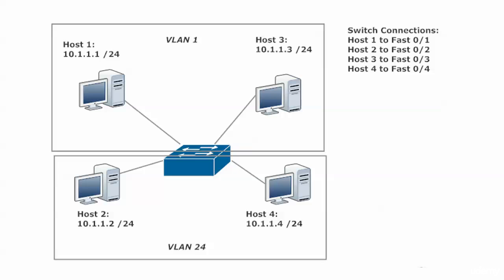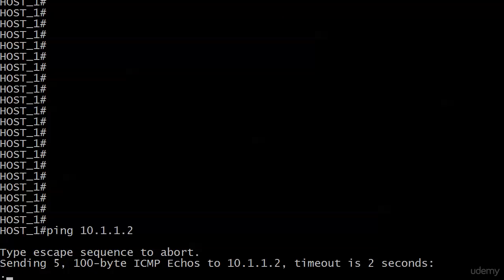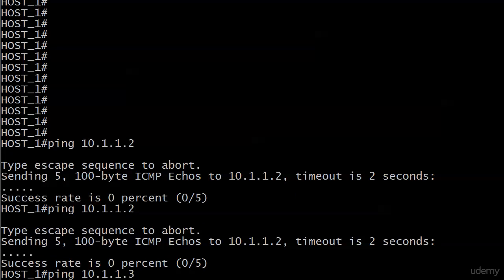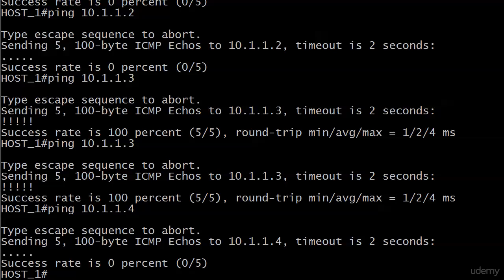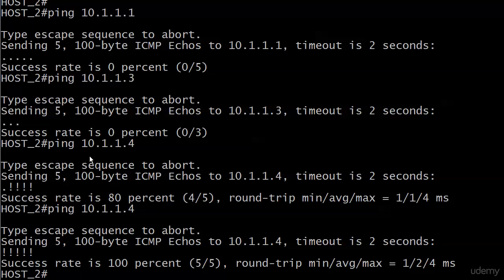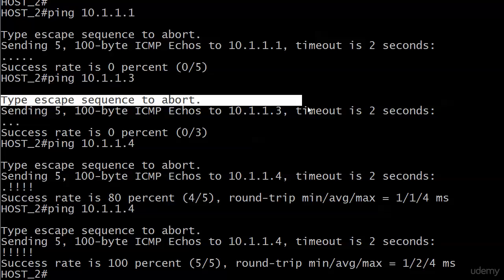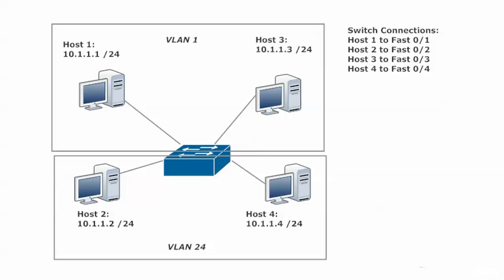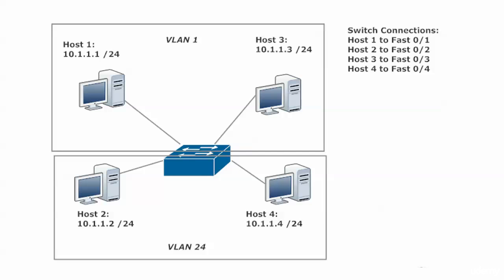017 Config 4 VLAN Lab Concludes